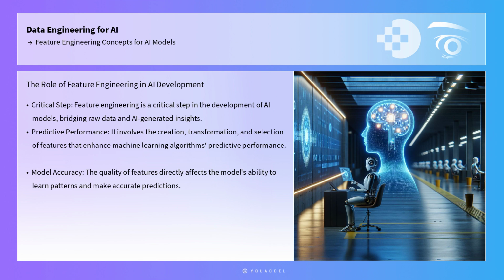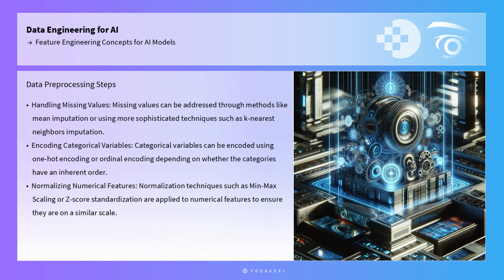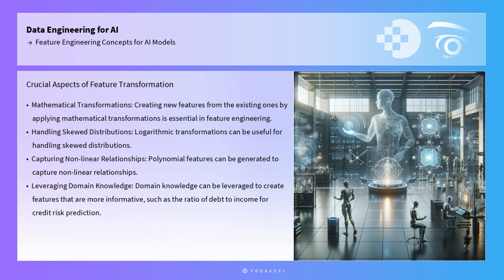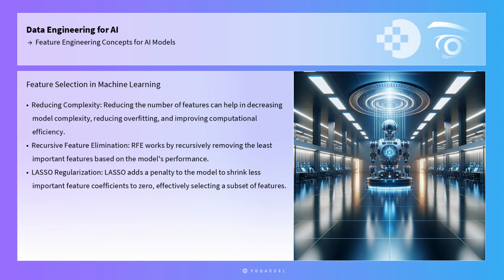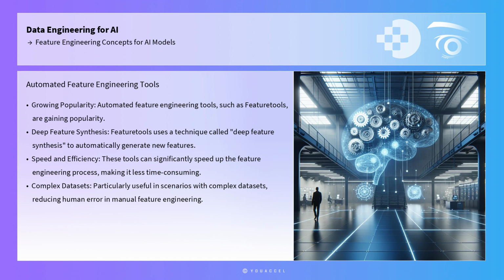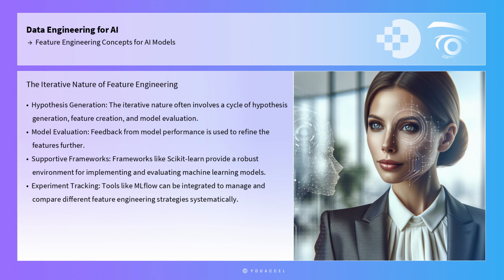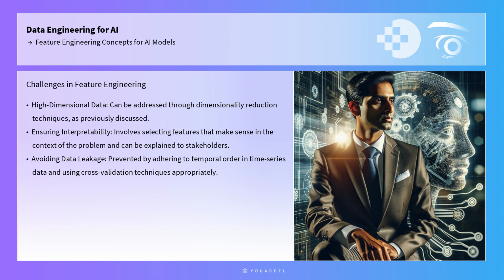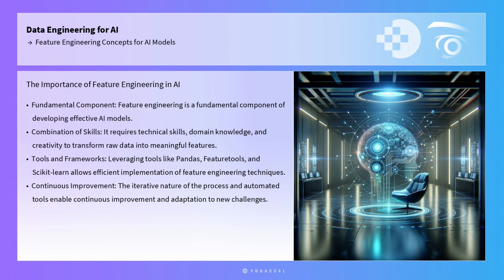Feature Engineering Concepts for AI Models | Exclusive Lesson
Feature engineering is a critical step in the development of AI models, serving as the bridge between raw data and the powerful insights AI can generate. This process involves the creation, transformation, and selection of features that enhance the predictive performance of machine learning algorithms. The importance of feature engineering cannot be overstated, as the quality of features directly affects the model's ability to learn patterns and make accurate predictions.The first step in feature engineering is understanding the data. This involves a thorough exploration of the dataset to identify potential features and understand their characteristics. Professionals typically use tools such as Python's Pandas library for data manipulation and visualization libraries like Matplotlib or Seaborn for initial data exploration. These tools help in understanding the distribution of data, identifying missing values, and detecting outliers, all of which are crucial for developing effective features.Once the data is well-understood, the next step is...